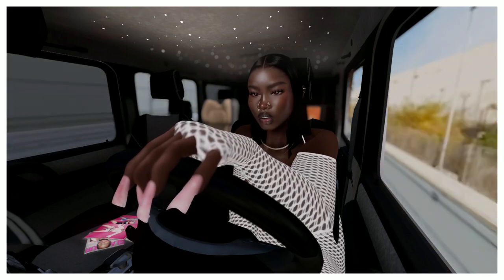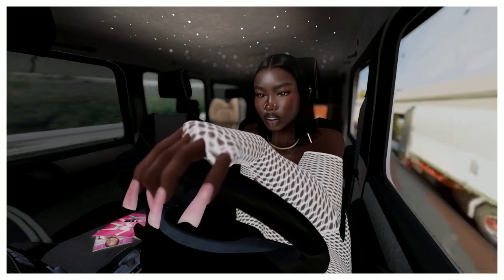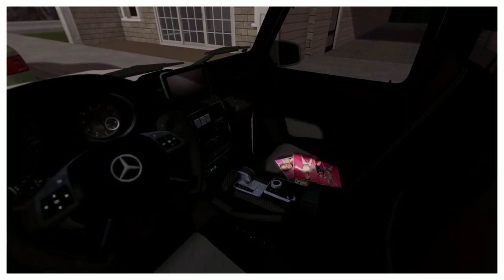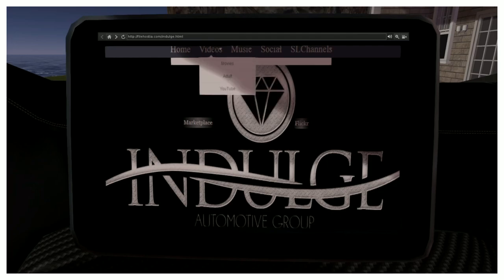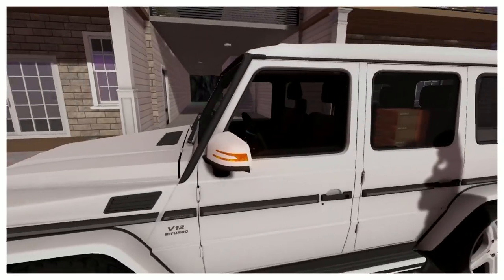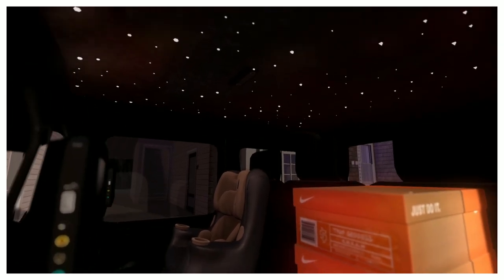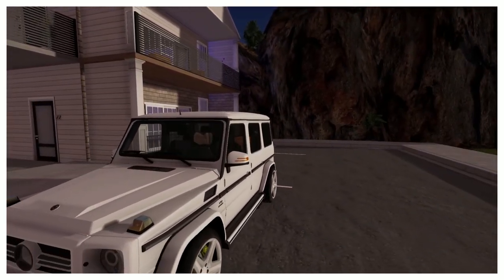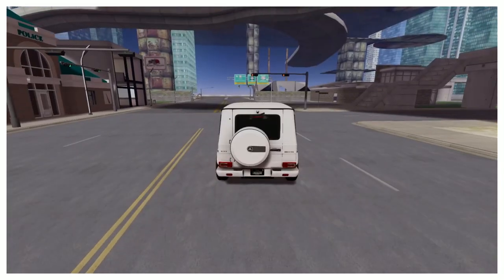My Brand New G-Wagon Car Tour! | Second Life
Heyyy yall guess who just got a new whip!? Ya girl finally got her dream car after not getting it for so long. Lol i love manifesting what I want in real life through my Second Life! I hope you enjoyed this video and make sure to comment what's your dream car in the comments!

If ya wanna Help a College student out :)

♡FAQS
Age: 22
Editor:Wondershare Filmora
Computer: Skytech Blaze 2